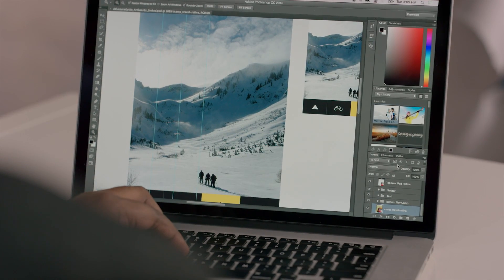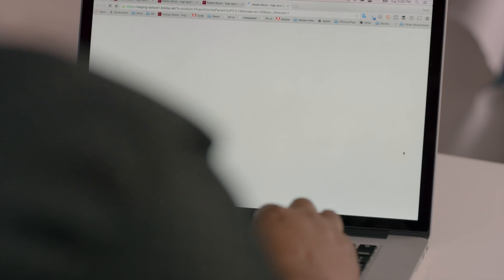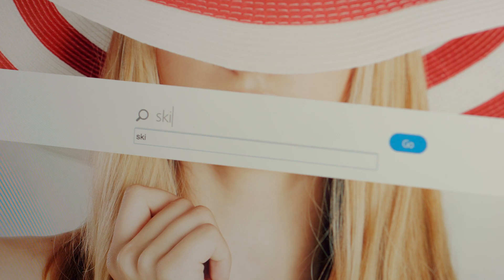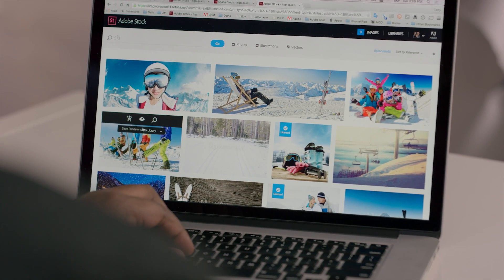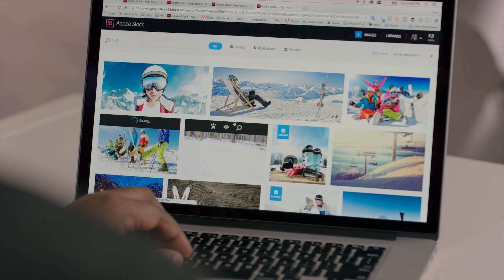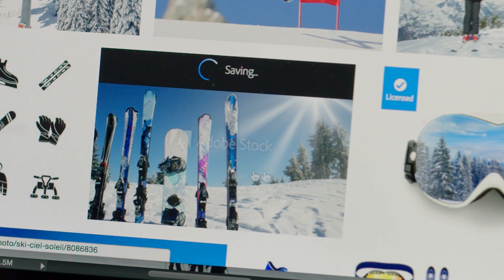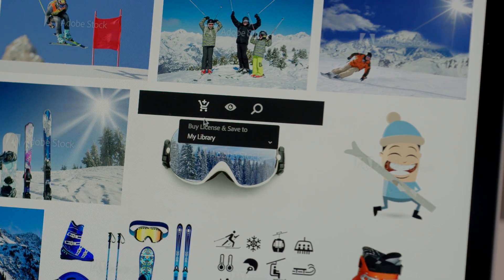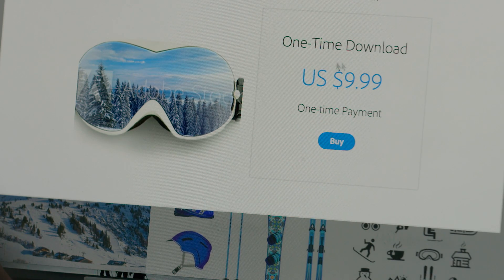Access Adobe Stock from inside your Creative Cloud Apps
Find out how to access new Adobe Stock right from inside your Creative Cloud apps.